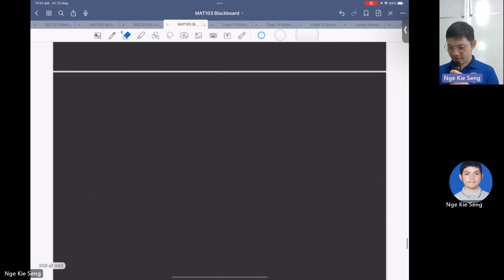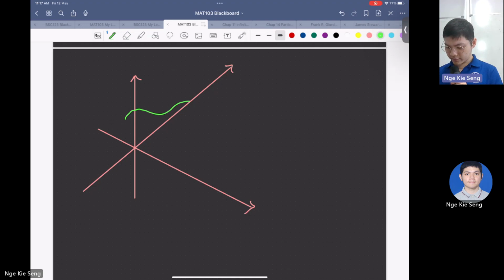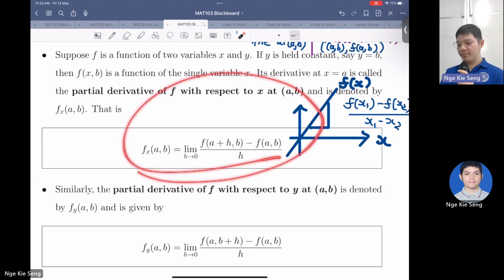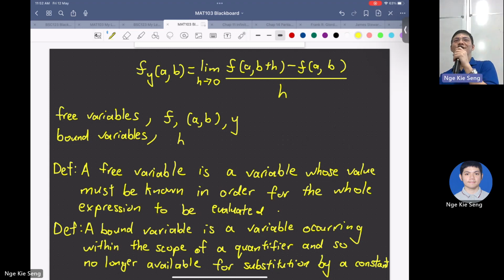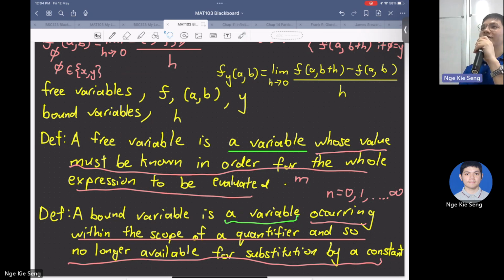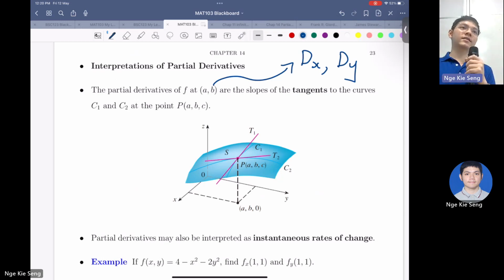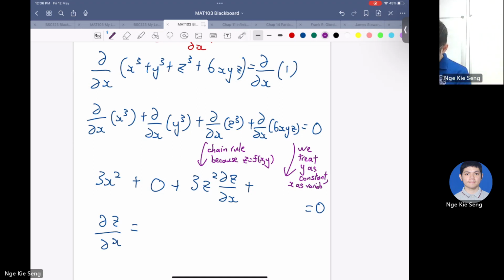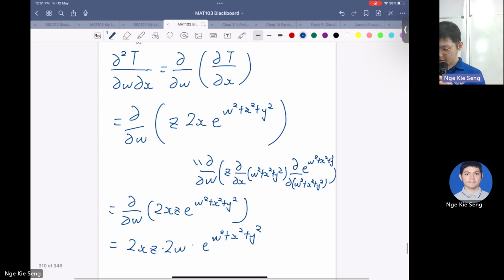【Calculus II Lecture 14】Partial Derivatives - MAT103 | Nge Kie Seng 20230512